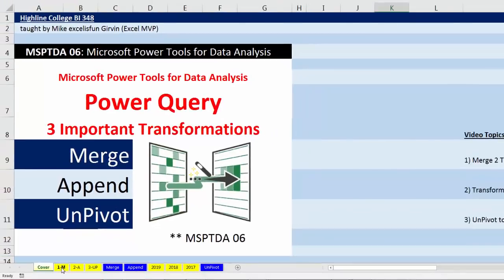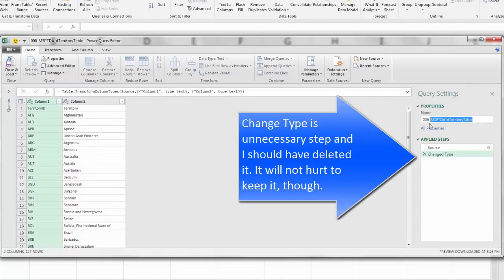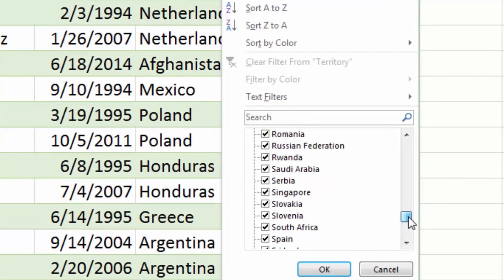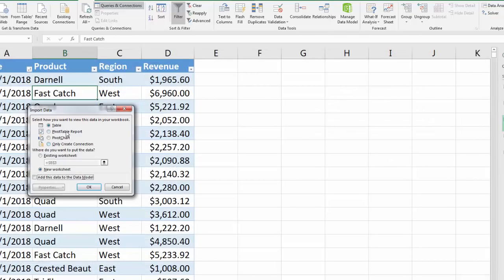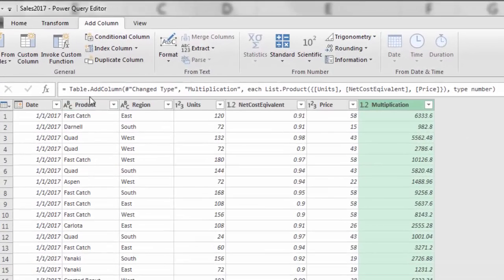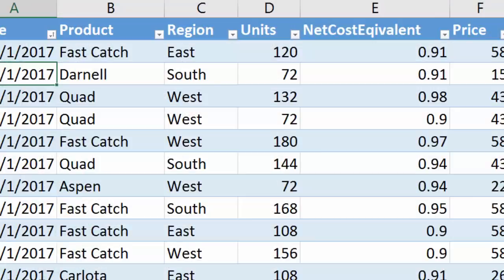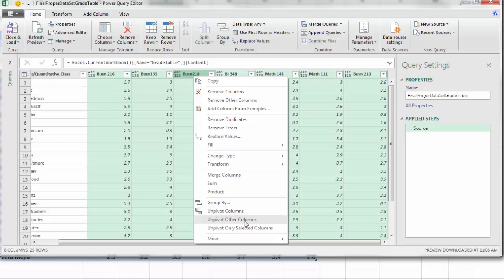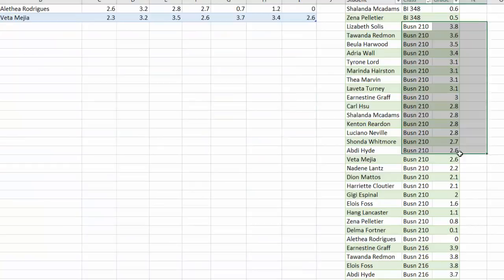MSPTDA 06: Power Query: Merge, Append, & UnPivot – 3 Important Transformations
Download Excel START Files:
Assigned Homework:
Download Excel File with Homework:
Assigned Homework:

In this Video learn about three important Power Query Transformations: Merge, Append and UnPivot.
Topics:
1. (00:15) Introduction.
2. (02:00) Example1: Merge 2 Tables to Replace VLOOKUP or Relationship
3. (08:11) Example 2: Transform 3 Non-Uniform Sales Tables Then Append into Single Proper Data Set
4. (16:31) Example 3: UnPivot to Convert Cross Tabulated Data Tables into Proper Data Set
5. (22:29) Summary

The Power Query logo used in this video is copyright of and used with the express permission of
Thanks to Ken Puls and Miguel Escobar for letting me use their logo!